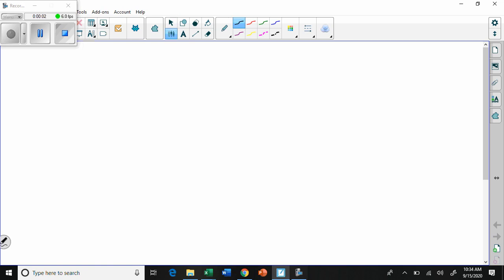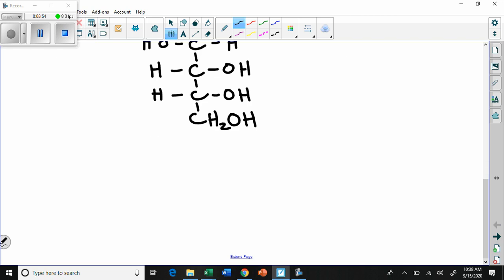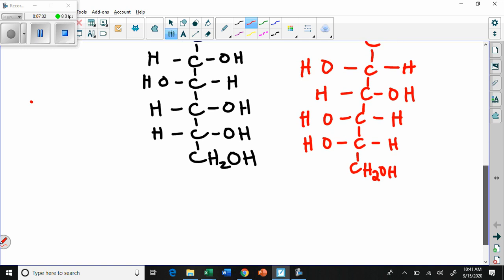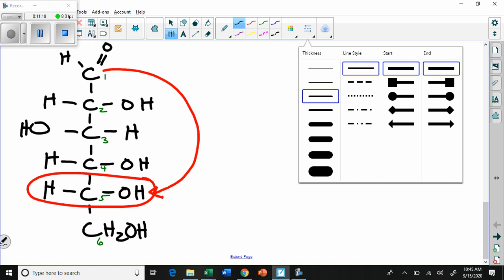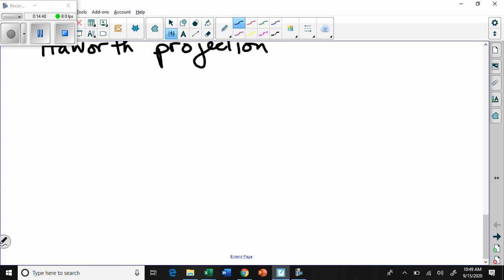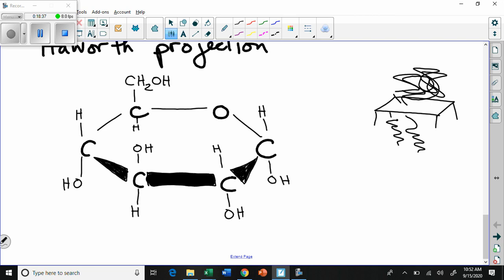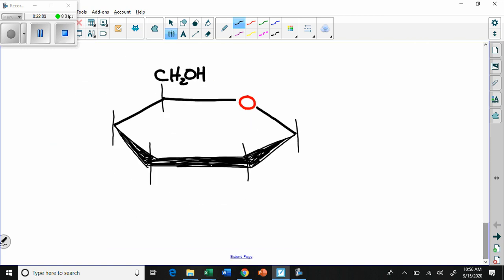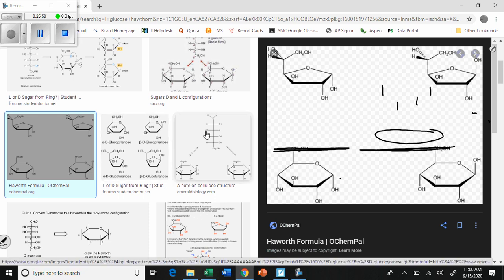Isomers of glucose